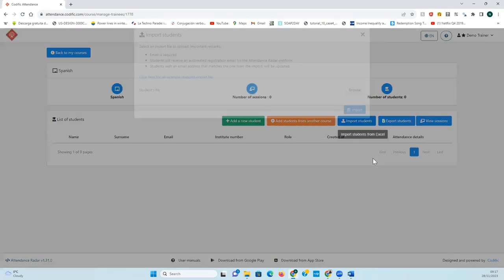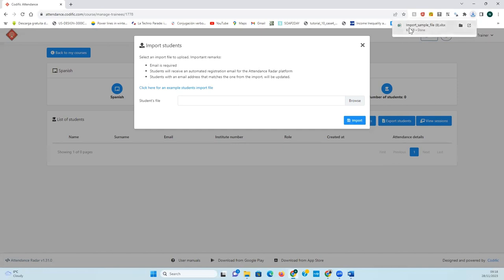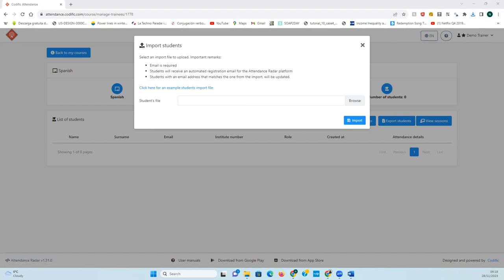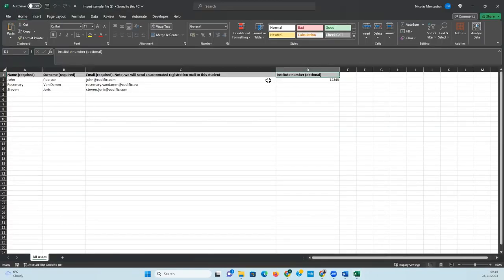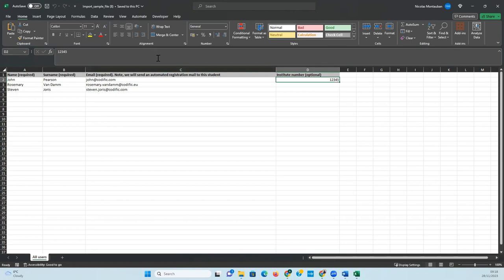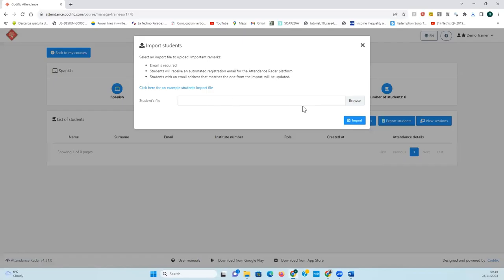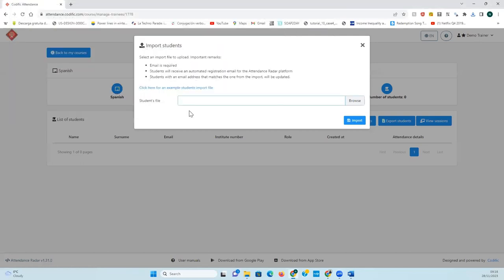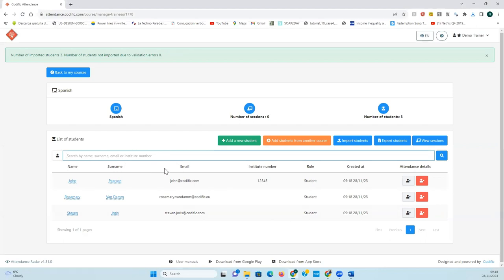Attendance Radar: How to import student lists into courses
This short explanatory video highlights how to import student lists from Excel onto the Attendance Radar app. As mentioned in the beginning of the video, your first need to login in the web portal: attendance.codific.com.